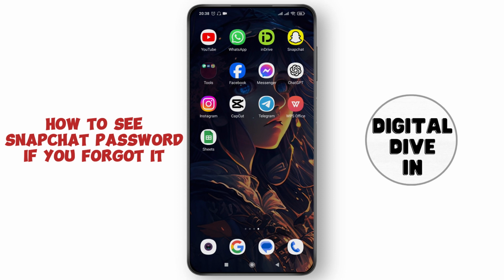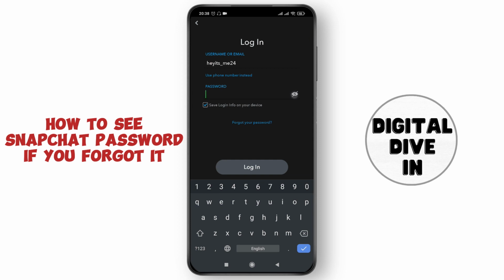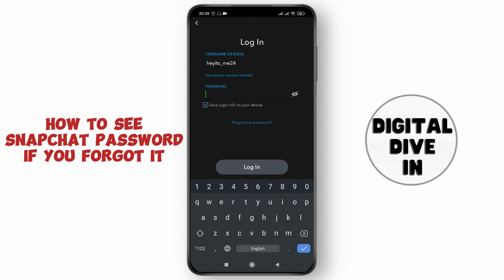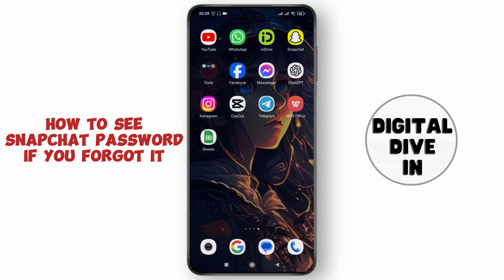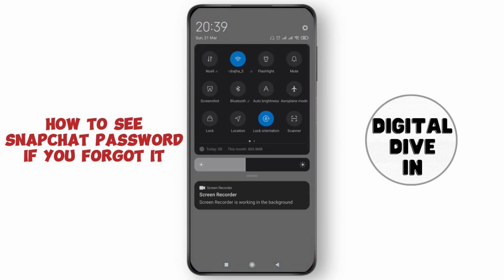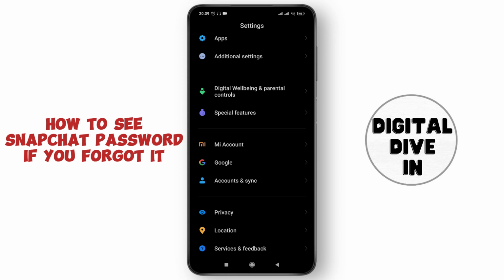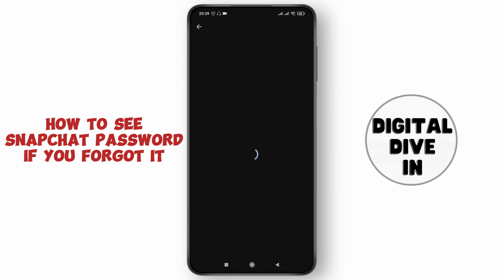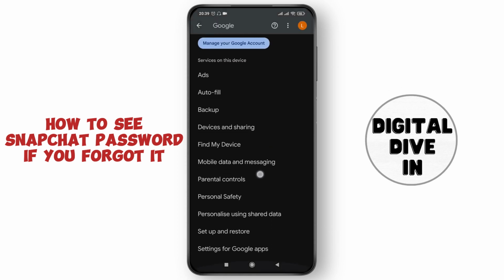How to See Snapchat Password If You Forgot It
How to See Snapchat Password If You Forgot It | Digital Dive In Tutorial